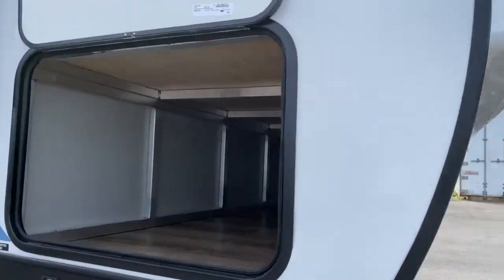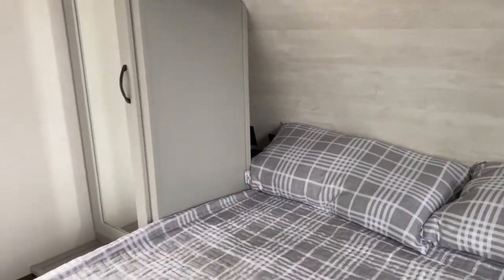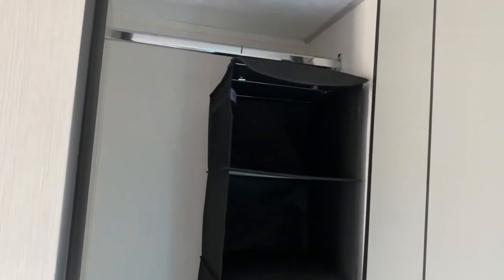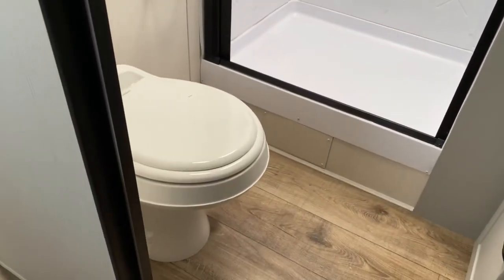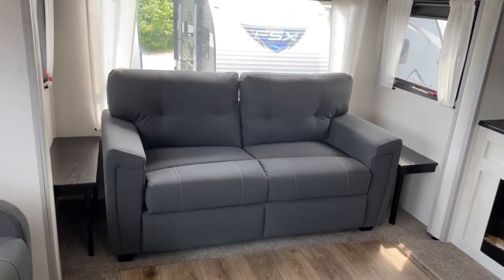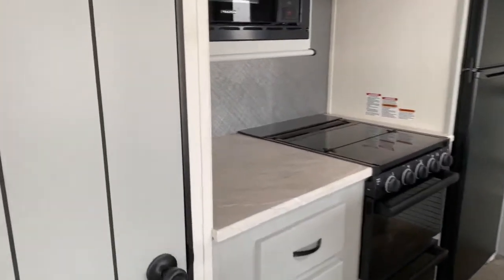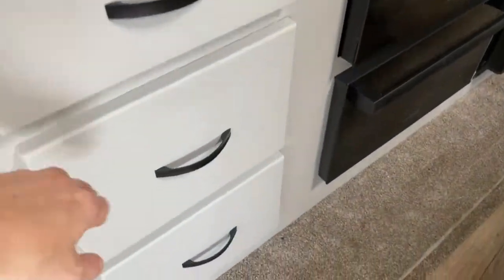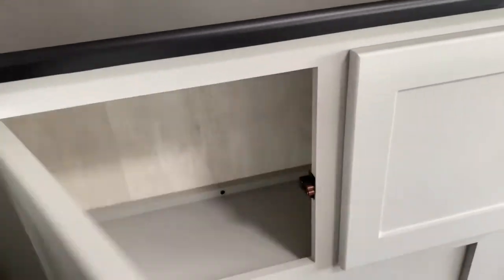2021 Vibe 28RL Rear Living Travel Trailer Tour | Tri State RV, Anna IL